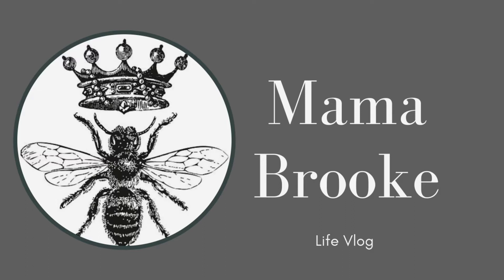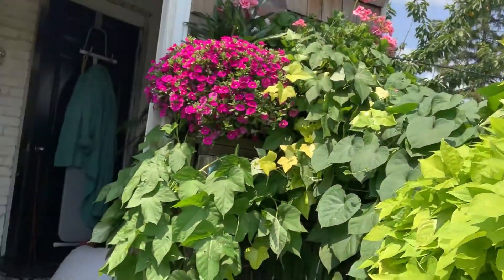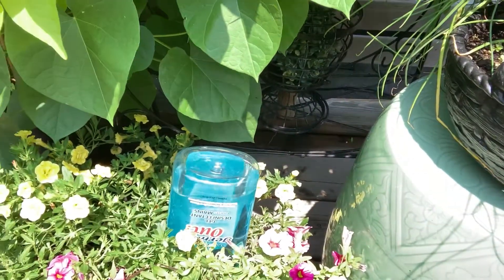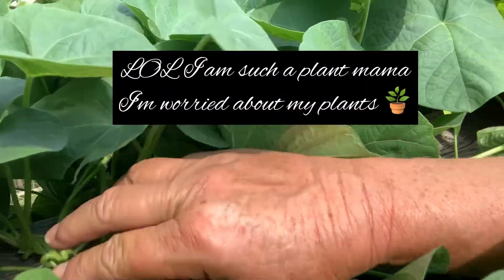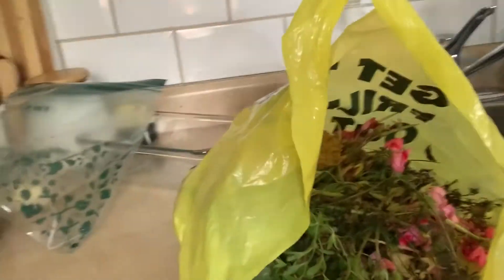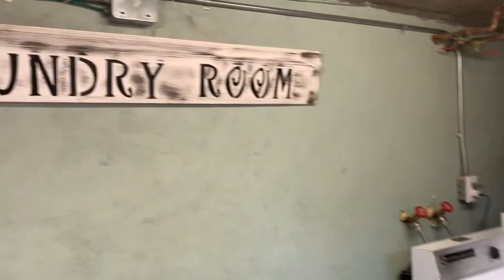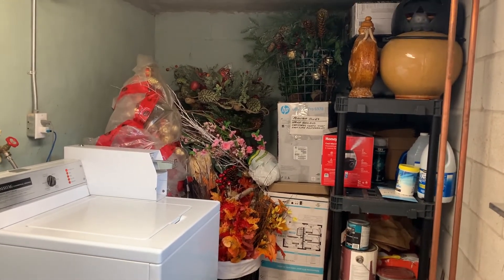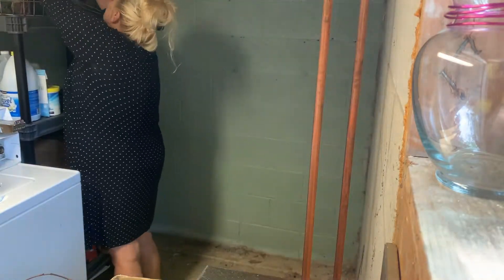Clean up : Going threw my outdoor decor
Cleaning up the laundry room have a Major outdoor decor hoarding going on . Going to Sort  by season i’ll take the rest to the Goodwill also I think a few tenants have left things in the laundry room so I’m going to get rid of that as well and then just give everything a really good clean now makeover this time for it just a good cleaning would like to do the laundry room up one day It felt really good to get this done it’s something I’ve been putting it off for quite some time  , it took about 3 hours to go through everything and cleaning it all .